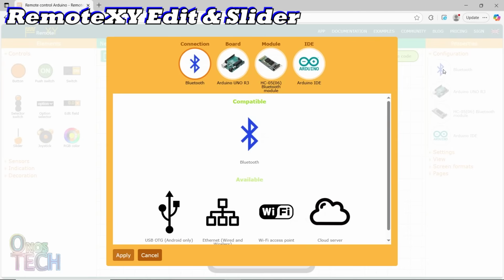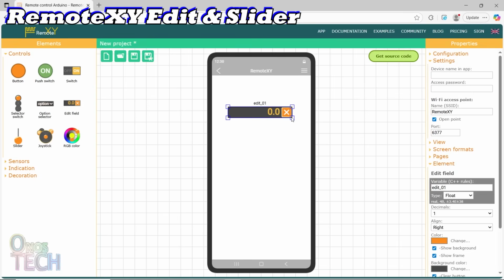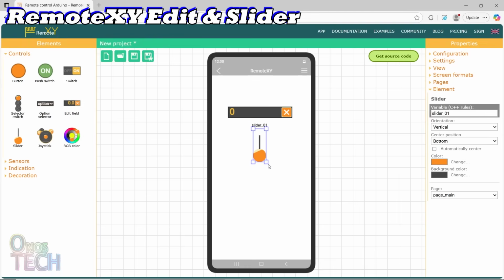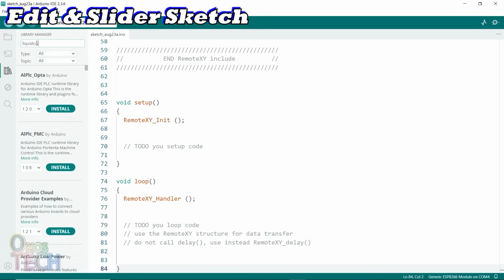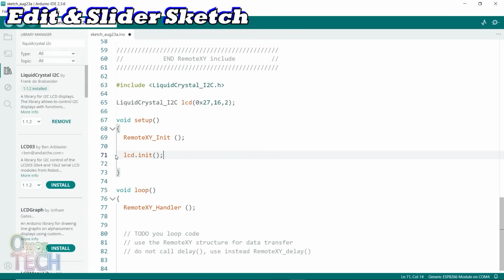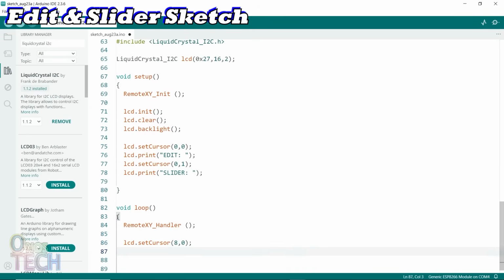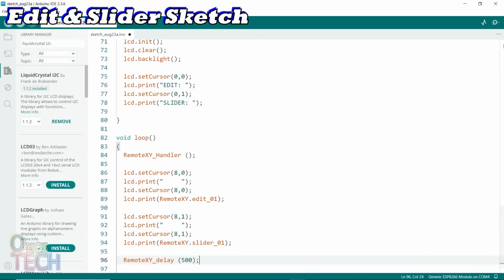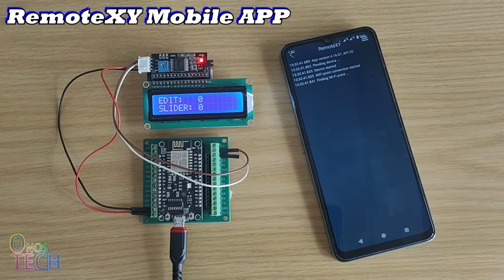ESP8266 RemoteXY LCD | Display Edit & Slider Values on I2C Screen 📱➡️🖥️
📱➡️🖥️ Display smartphone values on an LCD with ESP8266 + RemoteXY! Learn how to send Edit & Slider data in real time using Arduino IDE + I2C.

In this IoT tutorial, I show how to use the RemoteXY app with ESP8266 NodeMCU to display Edit field and Slider values in real-time on a 16x2 I2C LCD screen.

Using Arduino IDE, RemoteXY controls, and the LiquidCrystal I2C library, you’ll learn how to connect your NodeMCU to an LCD and program it to show live data sent from your phone. This makes it easy to build smart home dashboards, IoT interfaces, and custom controllers.

✅ What you’ll learn:
- Wiring ESP8266 NodeMCU to I2C LCD (SDA, SCL, VCC, GND)
- Configuring RemoteXY Edit & Slider controls on smartphone
- Installing & using LiquidCrystal I2C Arduino library
- Writing code to display real-time input values on LCD
- Sending custom numbers & slider positions from phone to LCD
- Building a foundation for smart home and IoT display systems

💡 Perfect for Arduino beginners, electronics hobbyists, and IoT makers who want to control and visualize data on an LCD with Wi-Fi.

🔧 **WHAT YOU’LL NEED**:
Support videos on this channel when you buy products from AliExpress with the link(s).
▶ ESP8266 NodeMCU
▶ ESP8266 Adapter Board
▶ I2C Liquid Crystal Display
▶ Jumper wires

RemoteXY Edit & Slider 0:45
Edit & Slider Sketch 1:49
RemoteXY Mobile APP 3:32